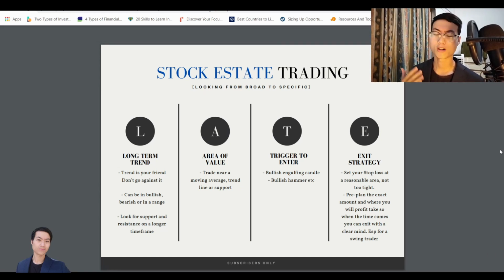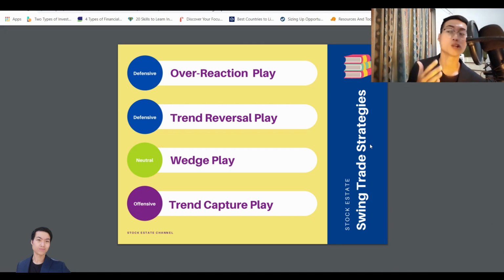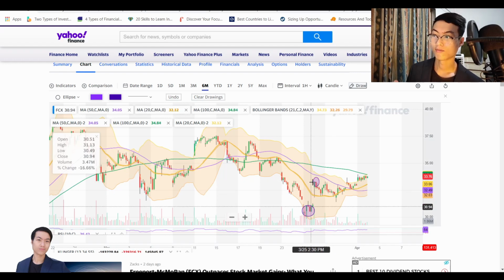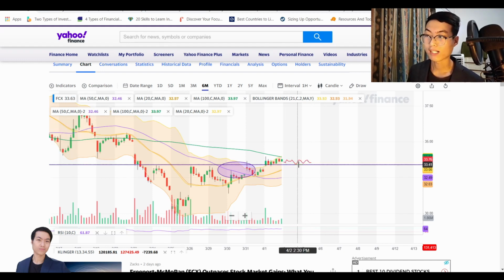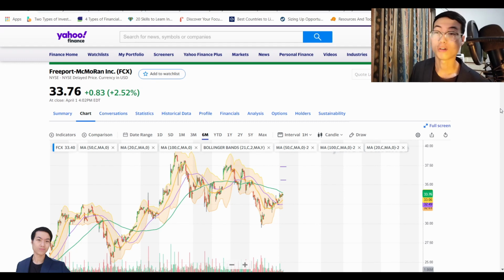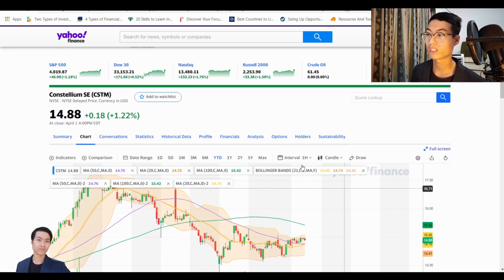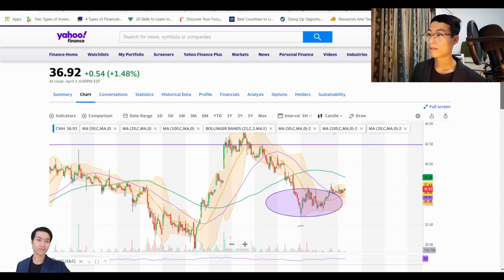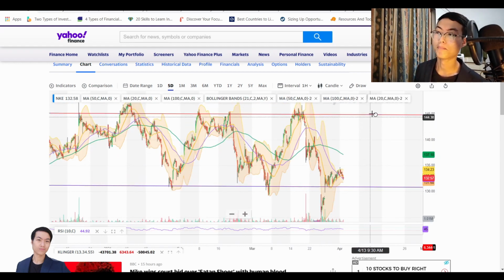Top 3 Stocks to Swing Trade this week | 2nd Week of April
In this video, I will be showing you the Top 3 Stocks to Swing Trade for this week.
Let me guide you on your Swing Trading Journey Today!

*This Video is for my Swing Traders*

Contents:
00:00​​​​​​​​​ - Swing Trading Tips
05:06​​​​​​ - My Swing Trade Stocks for this Week
13:53​​​​ - Update & Lessons

Cheers!
Stay woke :)

As mentioned I am an Ex-Financial Advisor who is now in Real Estate.
Please consult your own Financial Advisor and do your own Due Diligence before investing in anything :)

Related Topics are: top stocks to buy now, top penny stocks 2020, best penny stocks to buy now financial education, meet Kevin, best robinhood stocks 2020, value stocks, growth stocks, best stocks to buy 2020, swing trades, top stocks 2020, top stocks to buy 2020, penny stocks 2020, best penny stocks to buy, financial education, , zip trader, stock market 101, stock market for beginners, stock market crash, stock market today, stock market news, stocks to invest in 2020, stock trading for beginners, swing trading 2020, swing trading for beginners,  top stocks to buy now 2020, best cheap stocks, best cheap stocks to buy, top cheap stocks to buy,  stock market for dummies, stock market explained, stocks to watch,  stock market news, stocks to invest in 2021, stock trading for beginners, swing trading 2020, swing trading for beginners,  top stocks to buy now 2020, best cheap stocks, best cheap stocks to buy, top cheap stocks to buy,  stock market for dummies, stock market explained, stocks to watch,, penny stocks for beginners,  penny stocks trading, stock market diversification, stock market investing 2020,Elon Musk, penny stocks to buy, stocks to buy today, penny stocks to buy, penny stock investing, passive income, penny stock risks, workhorse stock, wkhs, hyln stock, ride stock, EV stocks to buy, sbe stock, spaq stock, stock investing dummies, is stock investing worth it, tips for stock investing, news,matthew huo,stock market news,etfs,best stocks to buy now,best stocks,best stocks to buy right now, best stocks to invest in, best stocks to buy right now, top stocks to buy, favorite stocks to buy, stocks I'm buying, stocks I'm buying right now, top stocks to invest in, investing, Robinhood investing portfolio, stock market crash, passive income, passive income  long term investing, trading for beginners,   best cheap stocks, best cheap stocks to buy, top cheap stocks to buy, stock market explained, stocks to watch, penny stock investing, penny stock investing 2021, penny stocks for beginners stock market diversification, stock diversifyindex fund investing 2020, best robinhood stocks, penny stocks to buy, penny stocks to buy, penny stock investing, passive income, where should you invest  market investing,2020 recession,2020, best penny stocks to buy now, best stocks to buy now,  penny stock investing 2020, penny stocks 2020, best penny stocks to buy now 2020,, top education, how to invest 2020, my stock portfolio, millionaire portfolio, financial education 2, positive investing , andrei jikh, ale's world of stocks, Dave lee, jj Buckner, nate o'brien, Ryan scribner, zip trader, stock market 101,is nio a buy, is nio stock a good investment,best electric vehicle stocks,tsla stock,tesla stock,wkhs stock,workhorse stock,hyliion stock, Ride stock ,stocks to buy now,best stocks to buy now,top stocks to buy now,stock market news,chinese electric vehicle stocks,stock today,nio stock today,bft stock predictions,nio stock update, cannabis stock, Li auto stock, li stock, xpeng stock, arkk, Bft stock, Paysafe, Genomics, ARKG, ark invests, arkk, arkq, ark penny stock, FUBO stock analysis, Fubo price prediction, fuv, wkhs, jks, day trading,swing trading,day trading stocks,swing trading options,option trading,options trading,day trading options,swing trading stock,day trade,swing trade,day trade stocks,swing trade stocks,swing trade options,day trading picks,swing trading picks,day trading stock picks,swing trading options picks,trade options,how to day trade,stocks to buy now,top stocks 2021,top stocks january 2021,top 5 stocks,top 3 stocks, Crsr stock,swing trading,how to trade stocks,swing trading options,swing trading stock,swing trade,swing trade stocks,swing trade options,day trading picks,swing trading picks,how to day trade,how to swing trade,find swing trades,feb best stocks to buy,stocks to swing trade this week,best stocks to swing trade this week,stocks to swing trade now,swing trade stocks this week,best stocks to swing trade right now, Stocks to swing trade now, Swing trade stocks nowstocks to swing trade now,swing trade stocks this week, best stocks to swing trade right now, swing trade stocks now, swing trade stocks for this week, gilt stock, fubi stock,nls stock